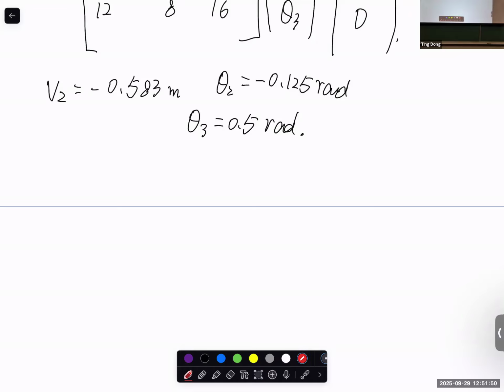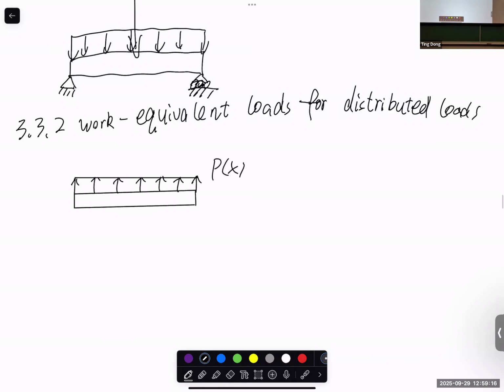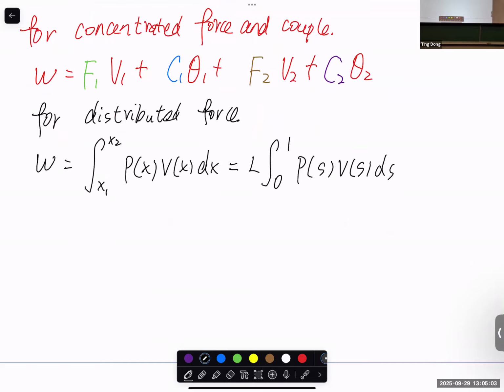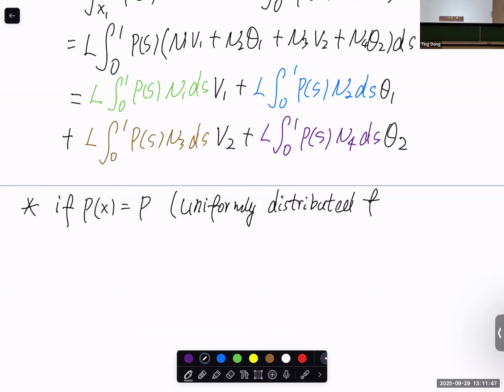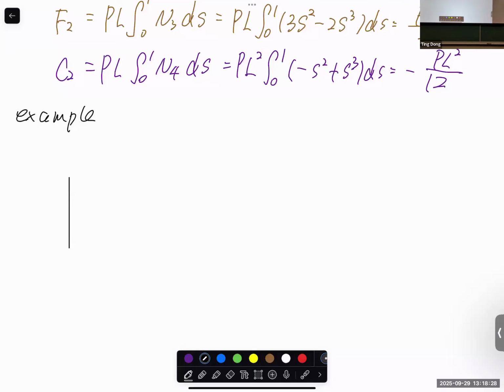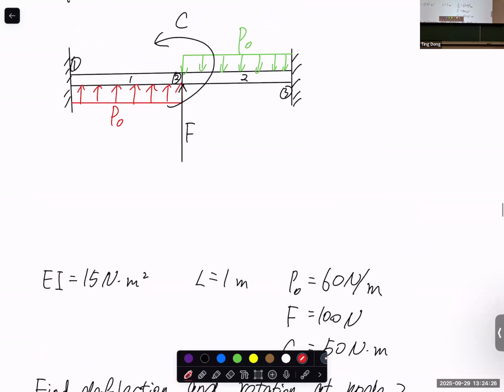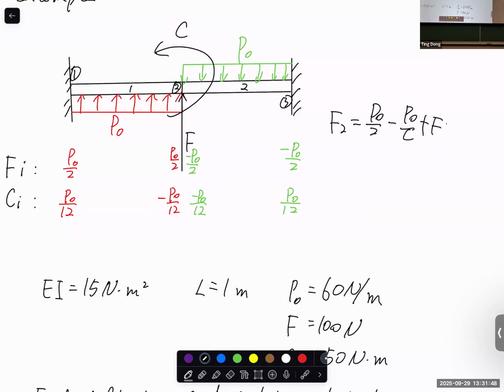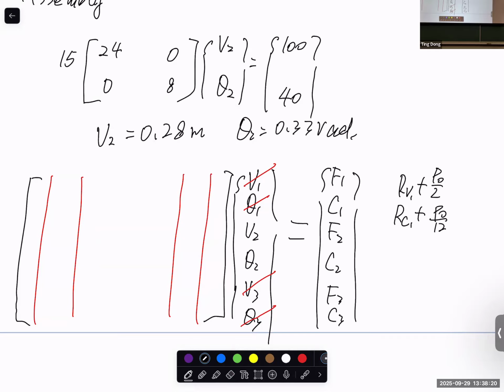Finite Element Analysis, Lecture 15, Beam Element, 2025 Fall